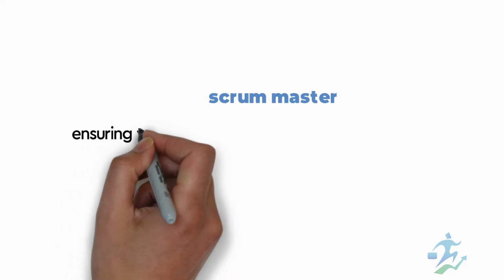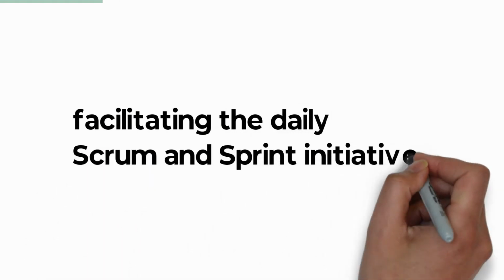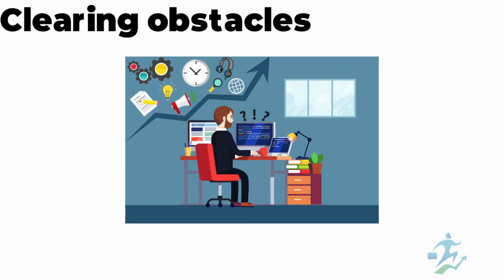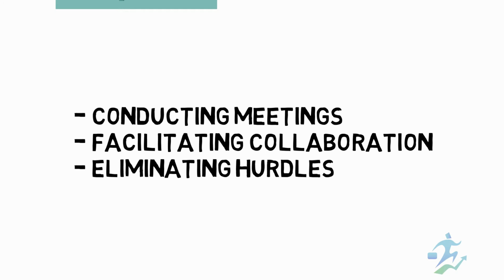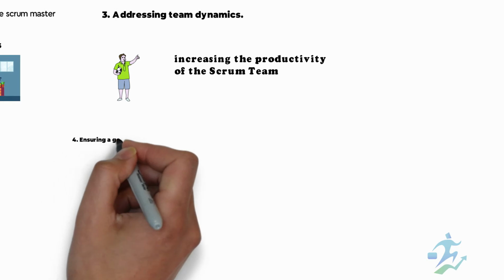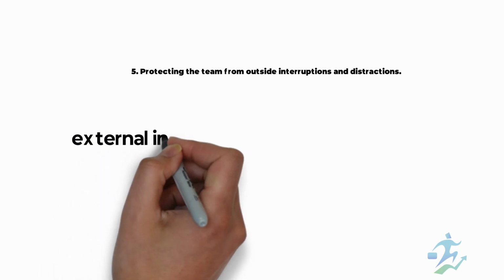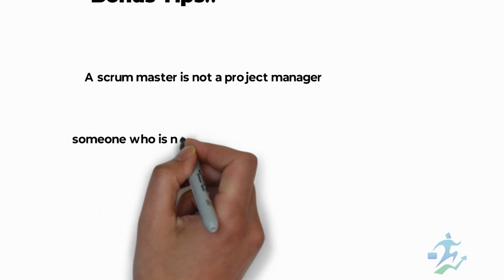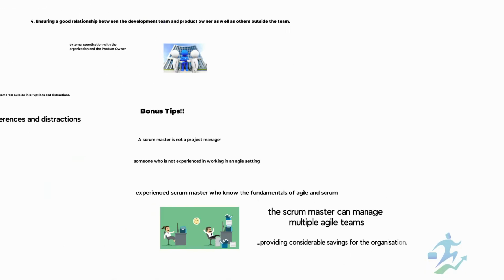THE AGILE SCRUM MASTER ROLE | EXPLAINED IN A NUT SHELL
This video provides a free tutorial which describes a the roles and responsibilities of an Agile scrum master, it discusses the core skills required by a product owner and the common pitfalls.

The Project management basics training is for anyone and everyone. Beginners and more experienced people can benefit from this course.

I have mentored and supported several people who started with little or no experience to becoming more effective project managements and accelerating their careers in the Project Management Industry.

Although we are accredited to provide certification training, we also provide various practical and hands-on training that help you do your job better.

SHORT COURSE ON PRODUCING A PROJECT STATUS REPORT

We have a short course on completing a project status report where we take you through a step by step process of completing the report. You also get a free project status template which you can edit and use immediately. You can find this on our products search for "Producing a project status report"

ELEARNING PROJECT MANAGEMENT BASICS COURSE FOR BEGINNERS

We also offer a practical project management e learning course for beginners giving you a step by step guidance on how to manage your project from scratch. Experienced Project Managers can also benefit from this course.  It officially launches on the 25th of May 2020. You can get the early bird offer of 30% off by pre-ordering (USE the CODE: EARLYBIRD) or if you are watching this video after it has been launched, you can get a 10% discount (USE CODE:YOUTUBE)  by following the instructions in the video description below.
and search for "Project Management 1.0"

PROJECT MANAGEMENT MASTER CLASS  (A HANDS-ON PROJECT MANAGEMENT TRAINING)

This particular course is mainly based on hands on learning. As Project Management is a practical discipline, the best way to develop is to ‘learn-by-doing’. It is targeted towards those who would like to progress to being a Project or Programme Manager by giving you the necessary simulated experience that will equip you for a successful career.
The training can last between 8-12 weeks. Once you have completed the sessions, you will be assigned a team and you will deliver a project.  and search for "Project Management Master Class"

SCRUM QUICK REFERENCE GUIDE: I offer you a scrum quick reference guide which you can download for free by clicking here:

Everything Project Management